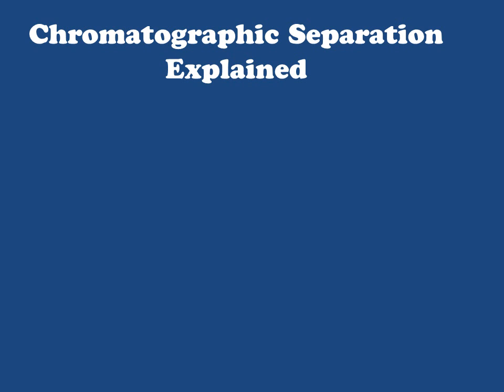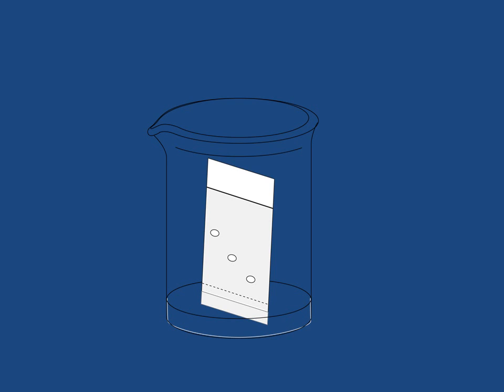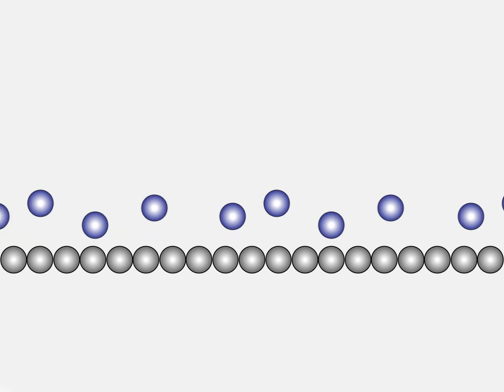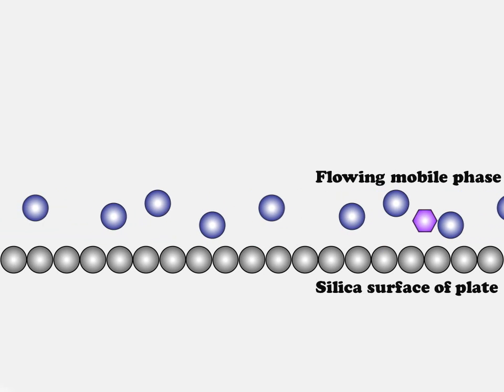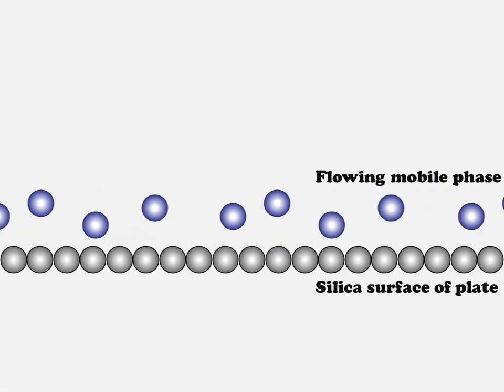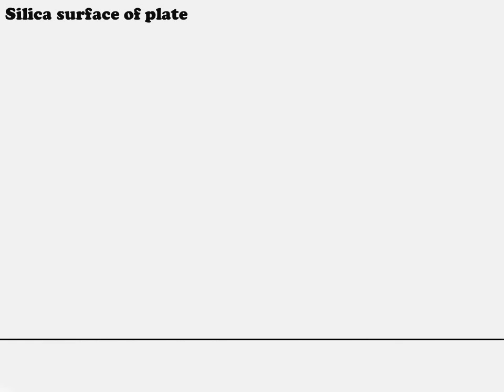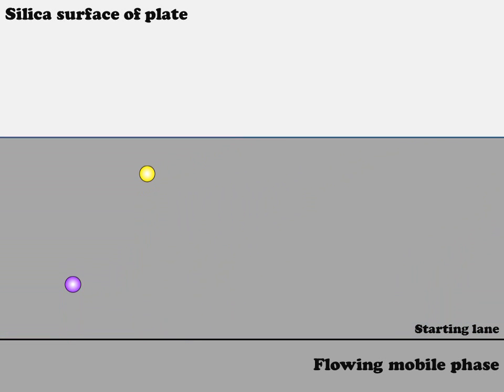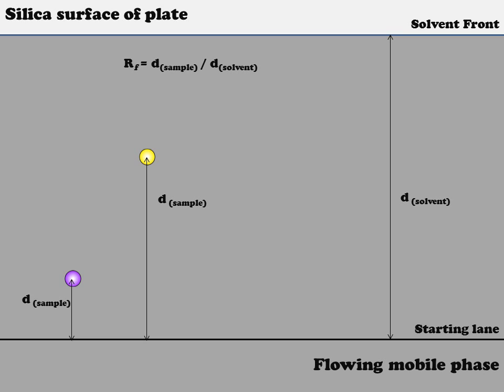Chromatographic Separation Explained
A short explanation of normal phase chromatography and TLC interpretation.